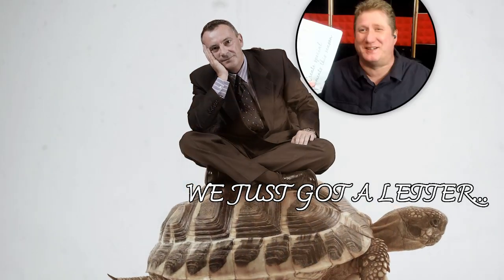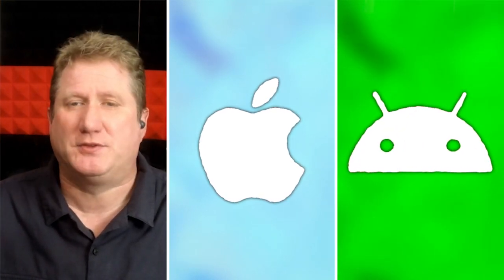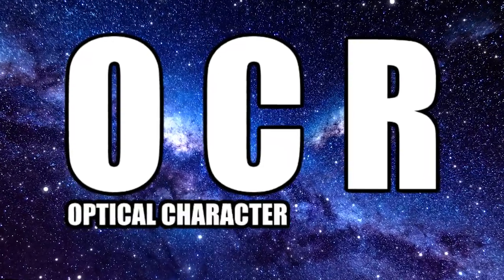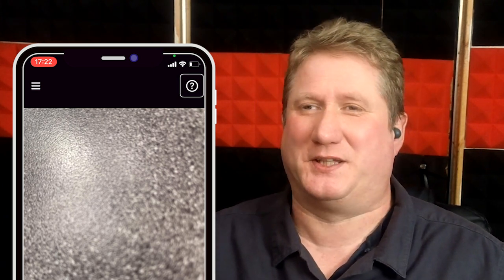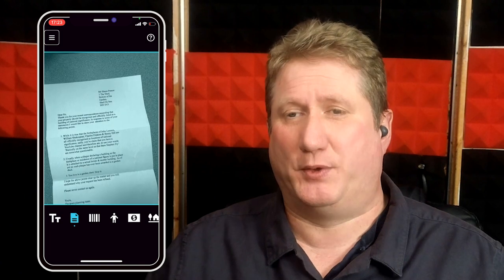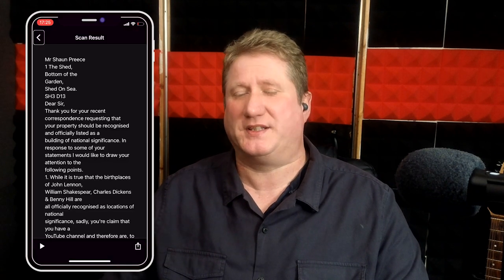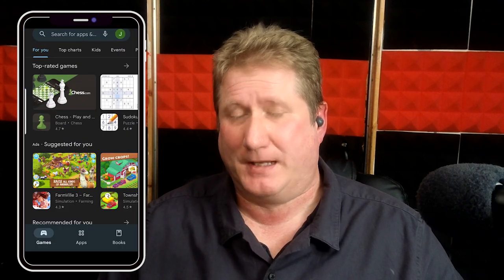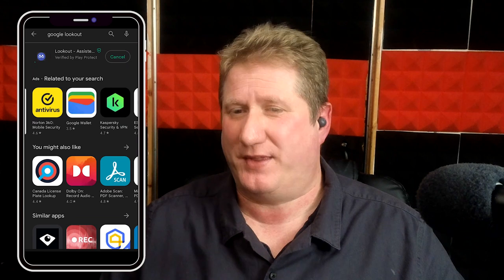Unlocking the Power of Reading with Microsoft's Seeing AI: A Guide for Partially Sighted Users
In this video, we'll be exploring the Microsoft app Seeing AI and how it can help people who are partially sighted to read text, recognize objects, and even identify people.

Seeing AI uses artificial intelligence and machine learning to process visual information, making it a powerful tool for those who have difficulty seeing. We'll show you how to set up and use the app, including how to customize settings to suit your needs. Whether you're looking to read a menu at a restaurant or identify a friend in a crowd, Seeing AI is an easy-to-use and accessible solution for those with low vision. Don't miss this informative video and see for yourself how Seeing AI can change your life.

About Shaun of the Shed
Shaun of the Shed gives those new to the world of technology a helping hand with everything from using a screen reader or smart speakers to unboxing and starting up a new computer.

Host Shaun Preece is an audio producer from Manchester who has a real passion for technology. Despite being born with a visual impairment, Shaun's sight has worsened over the years and as such he has depended more on assistive technology.

You can also hear Shaun on AMI's Double Tap podcast, airing weekly at noon Eastern on AMI-audio or download it from your favourite podcast platform.